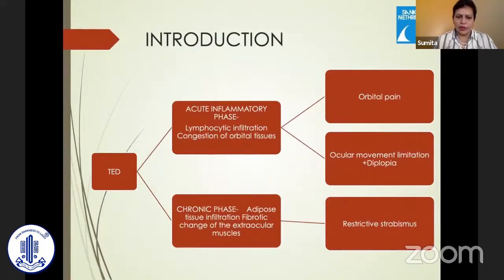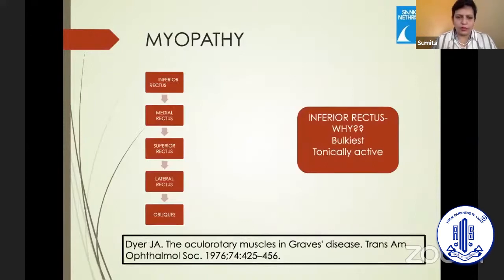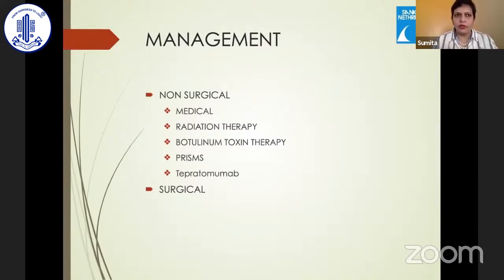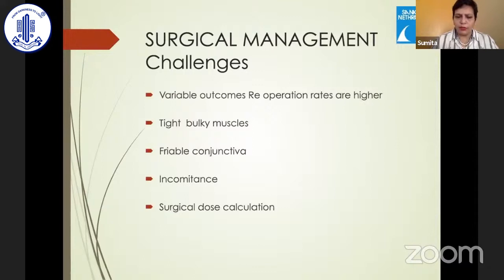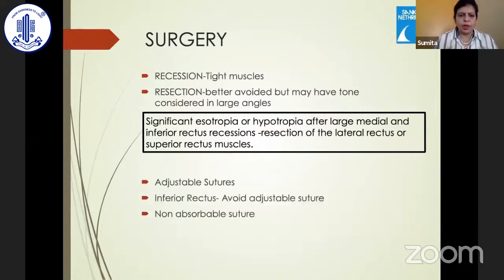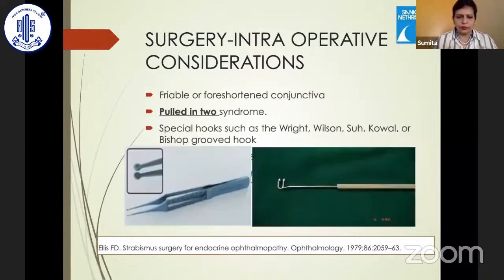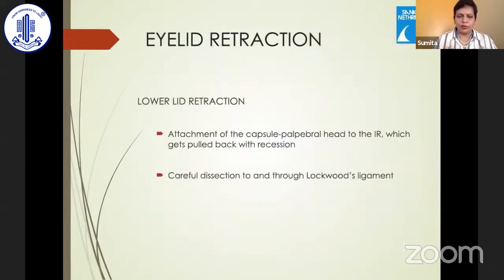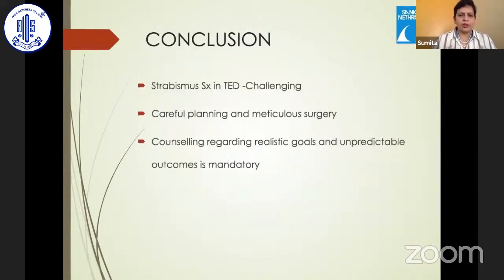AAPOAS Session : Strabismus with Thyroid Eye Disease Dr. Sumita Agarkar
AAPOAS Session
Topi - Strabismus with Thyroid Eye Disease
Speaker - Dr. Sumita Agarkar